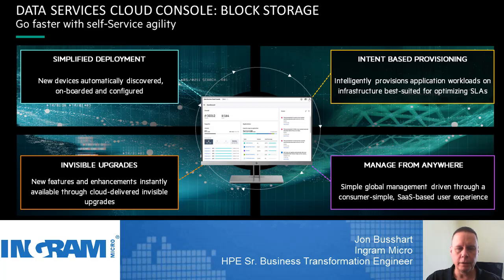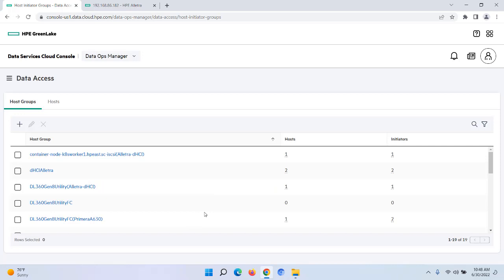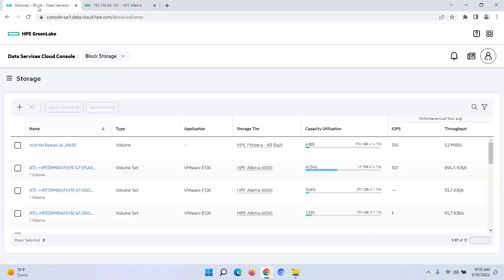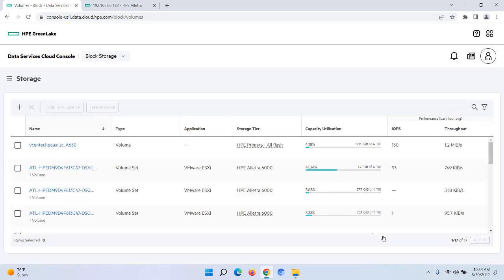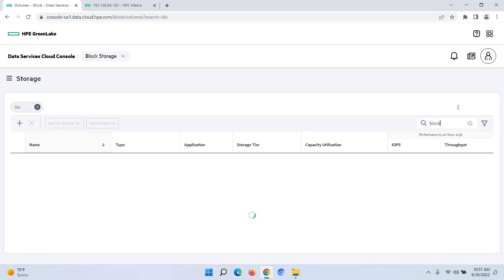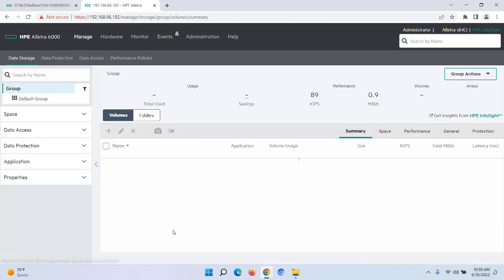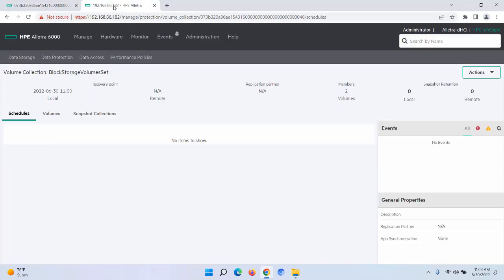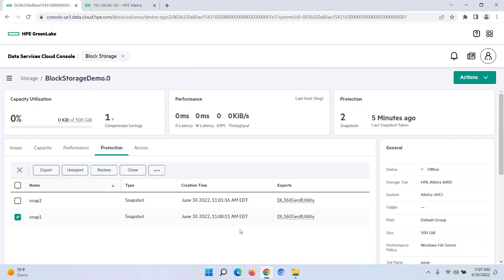GreenLake Data Services Cloud Console (DSCC): Block Storage